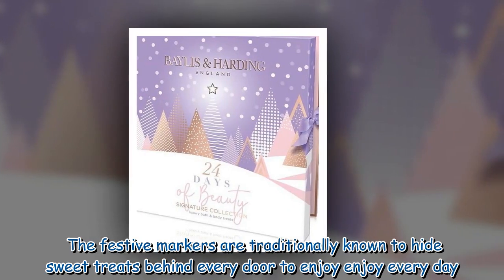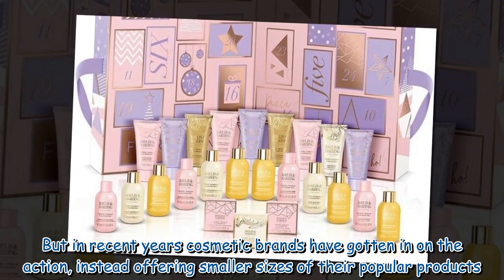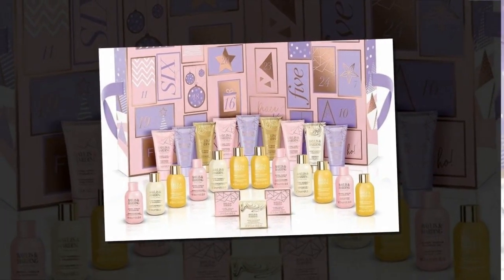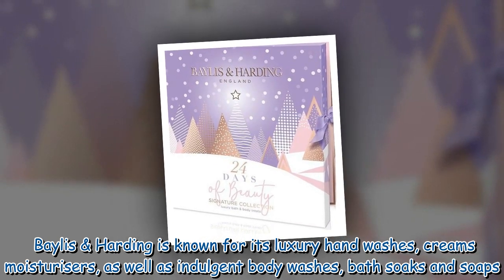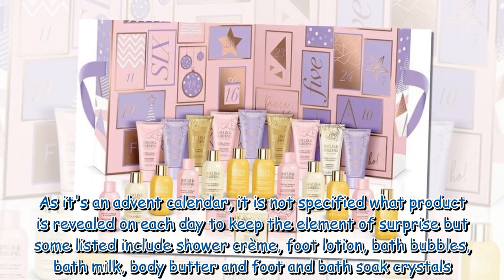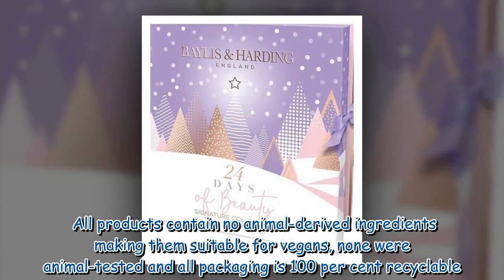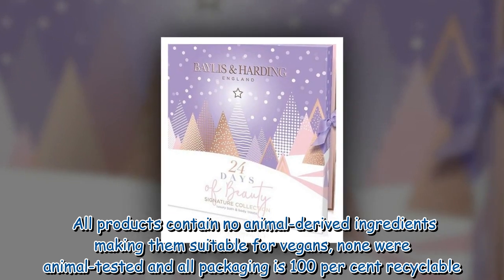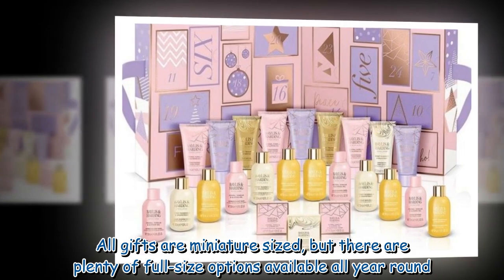Baylis & Harding beauty advent calendar reduced in deal better than Amazon